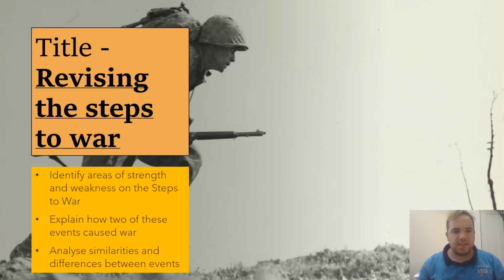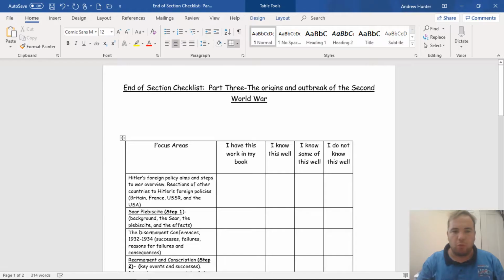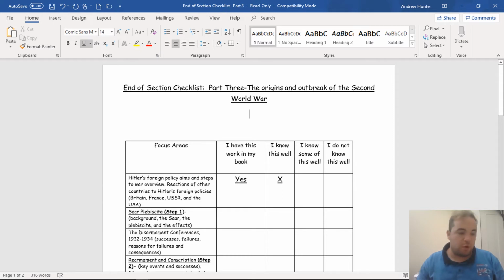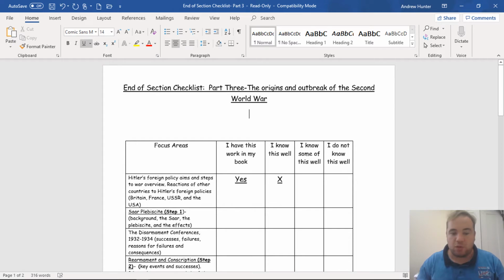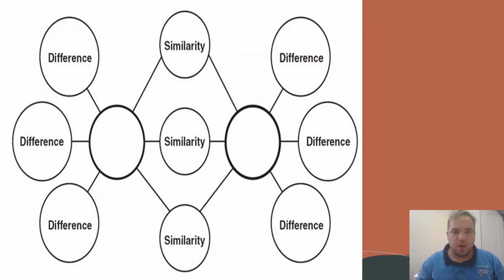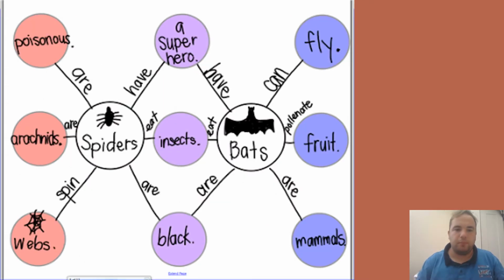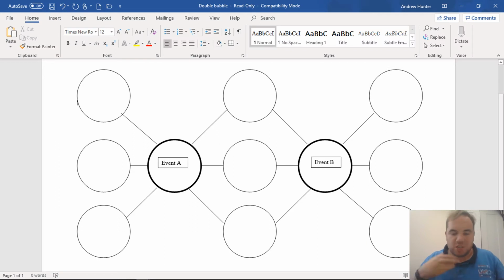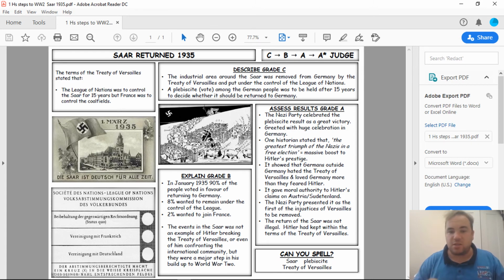Year 10 History Revising the Steps to War